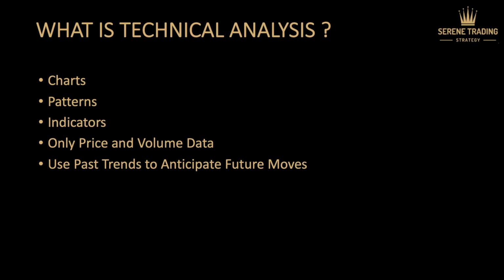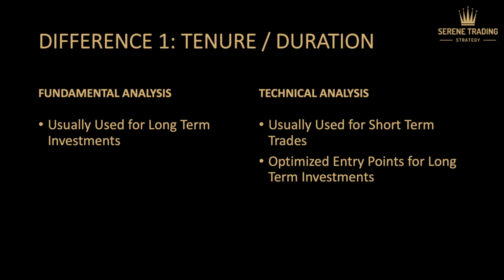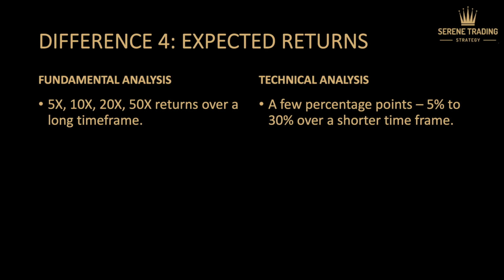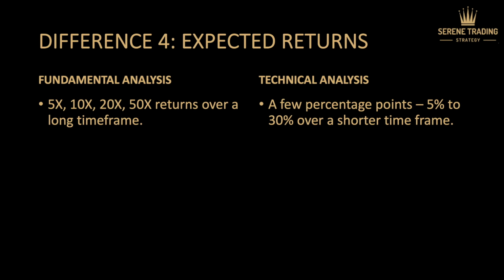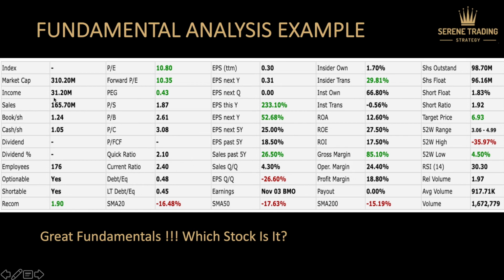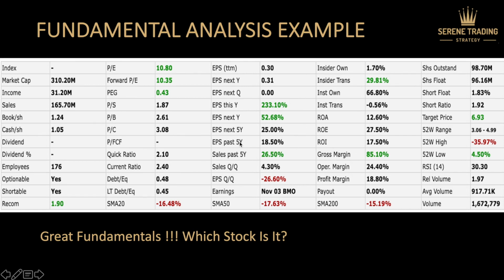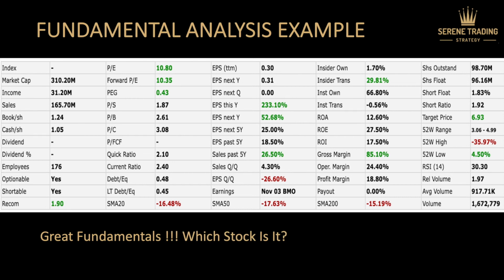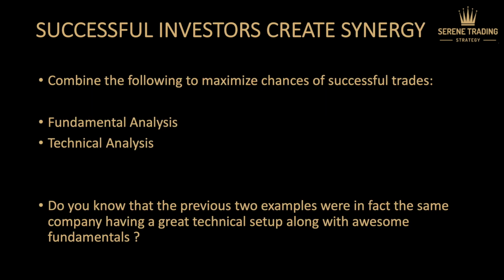Difference Between Fundamental Analysis and Technical Analysis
This video explains the difference between fundamental analysis and technical analysis. It first explains the basic approach followed in fundamental analysis and technical analysis. We look at the different tools used in analyzing the fundamentals vs technicals for a stock. The debate of fundamental analysis vs technical analysis has existed for a long time and there are huge number of supporters for both schools of thought. Butt he final question that remains is: fundamental vs technical analysis - which is better. Following topics are covered in detail in this video:

1. What is fundamental analysis ?
2. What is technical analysis ?
3. Difference between fundamental analysis and technical analysis
4. Fundamental analysis vs technical analysis in terms of the trade / investment tenure or duration
5. Fundamental vs technical analysis in terms of the underlying data sets required
6. Difference between fundamental and technical analysis in terms of the expected returns
7. Process followed by technicians for technical analysis
8. Process followed by fundamental analysts for fundamental analysis
9. Example of fundamental analysis of a stock
10. Example of technical analysis of a stock
11. How to increase the profitability and probability of successful trades by creating synergy

Hopefully, by the end of this video which gives a detailed comparison between fundamental analysis and technical analysis, you will be able to differentiate and distinguish between the two. You should also be able to understand both the stock fundamentals vs technicals. Also, you will know which is better: fundamental or technical analysis and my opinion on the same.

I would love to hear what your thoughts are on fundamental and technical analysis, which one do you use in your trading / investing. Also, let me know if you liked my approach and are planning to use the same. Thanks for your time.